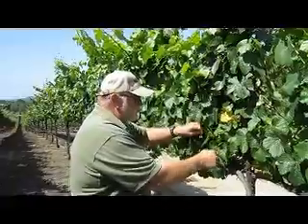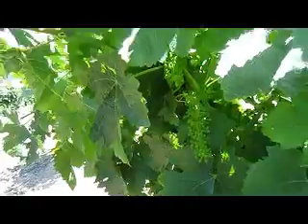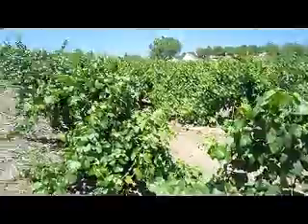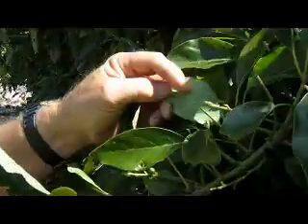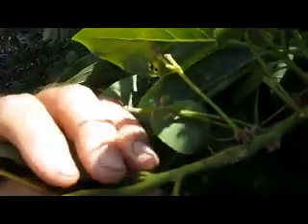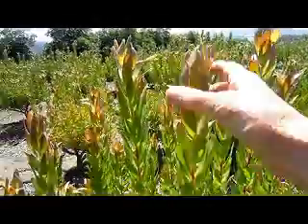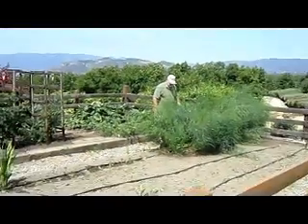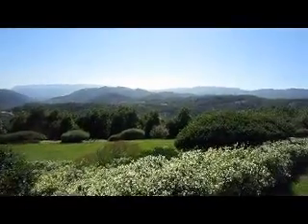June at Woodworth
Tour of the vineyards and groves at Woodworth in June